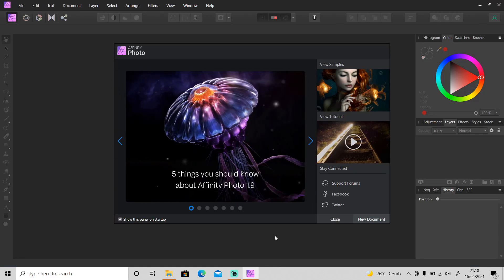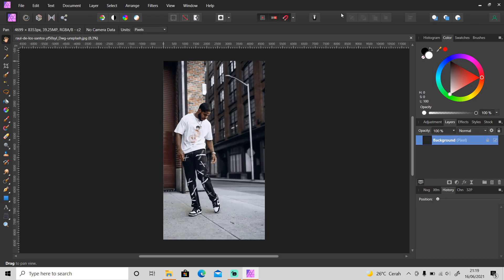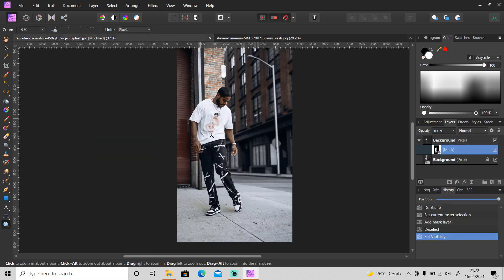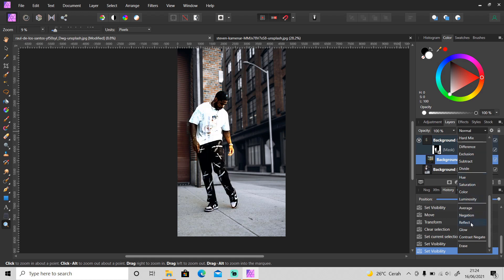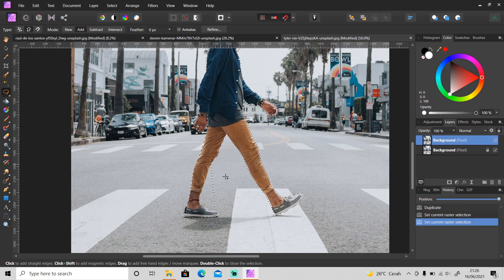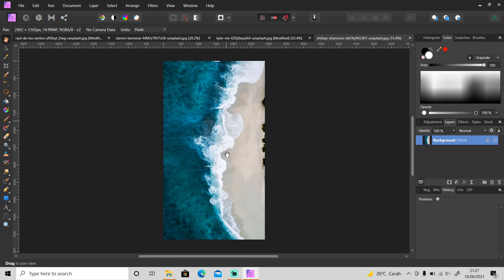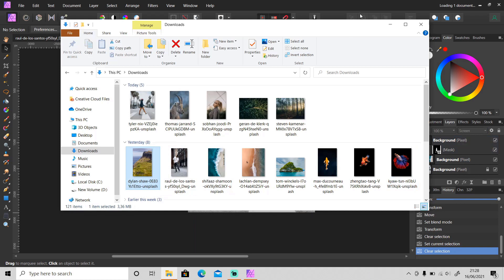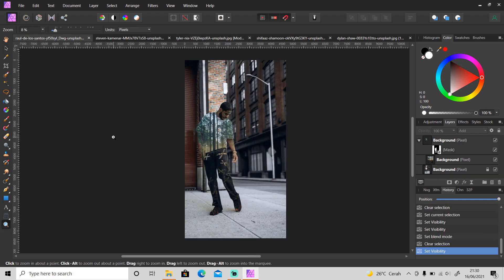Easy Photo Manipulation Idea - How to Create Clipping Mask in Affinity Photo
In this video, I'm going to show you an easy photo composite idea, how to create Clipping Mask in Affinity Photo, a simple yet useful feature.

Image source:
- Photo by Raul De Los Santos on Unsplash: